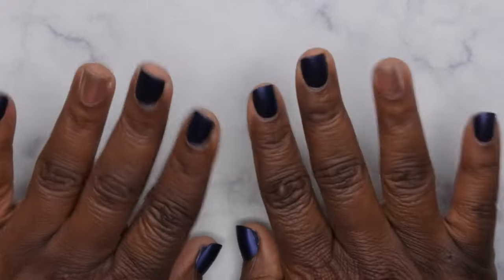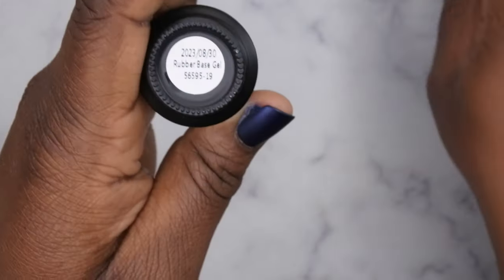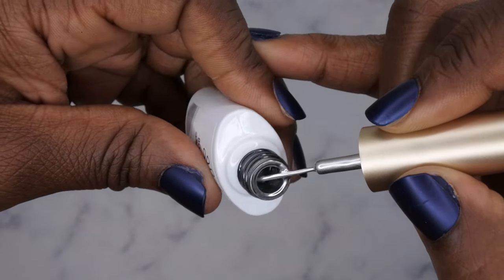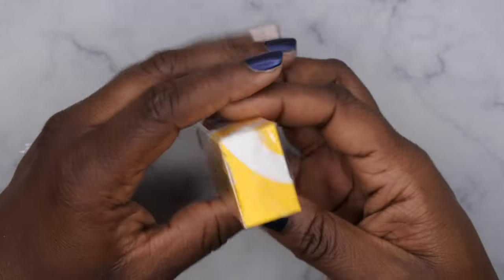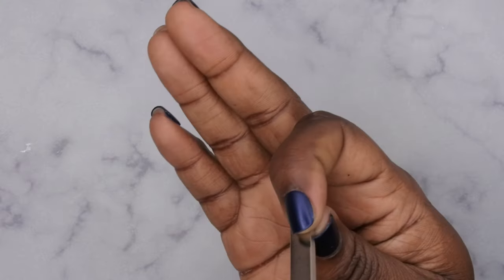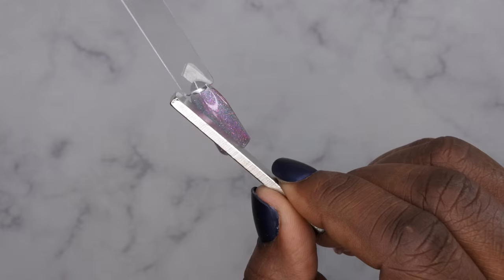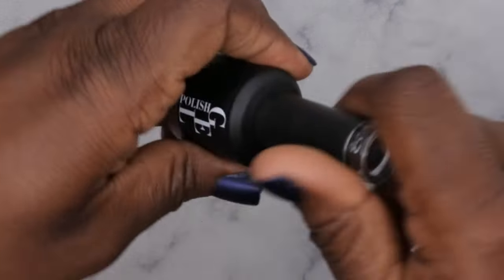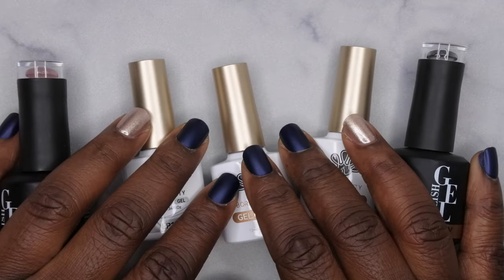Trying New Born Pretty Products | Rubber Base Gel, Gel Liners, & Reflective Gels| Chrome Nail Design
Hello happy people. Today I'll be testing new products from  @BornPrettyBPS and doing a quick chrome nail art design.

Metallic Silver Gel Liner (LP-11)
Magnetic Cat Eye Polish
Reflective Glass Cat eye

More Products from Born Pretty:
Fall Jelly Gel Polish Set
Born Pretty Builder Gel
Ombre Sponge
Super Top Coat
Rechargeable Gooseneck Nail Lamp
Nail Art Brushes